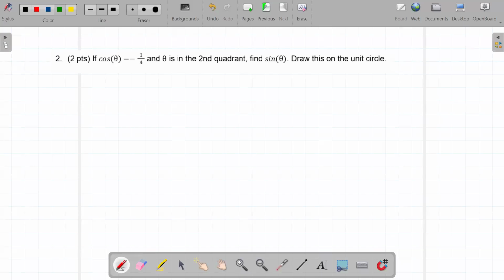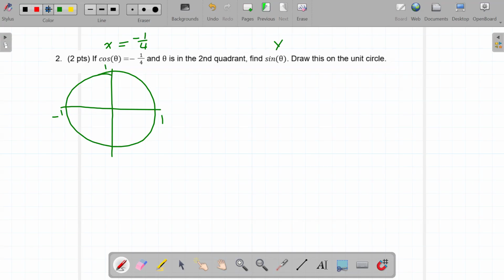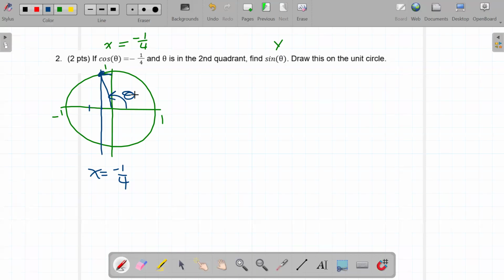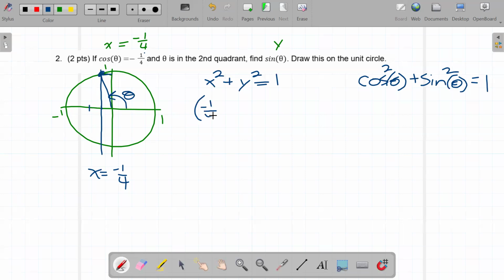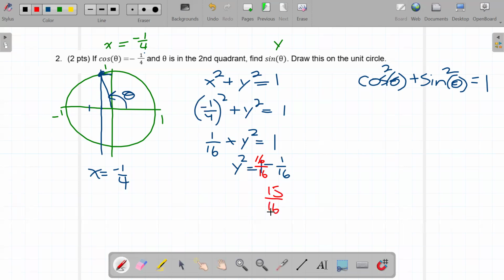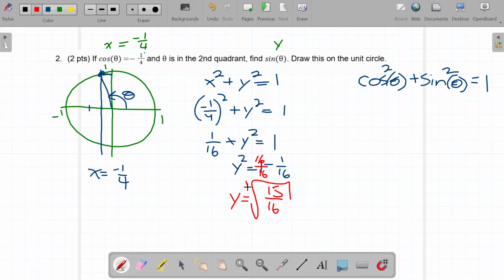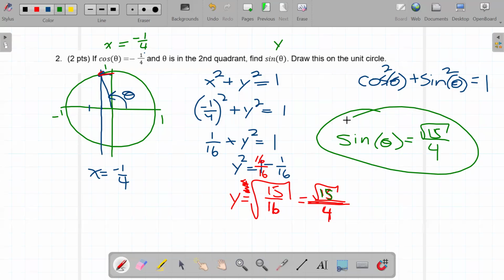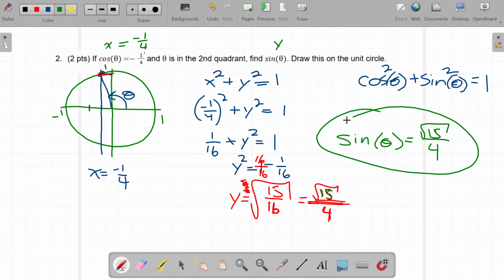MTH112 review: given cosine find sine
How to find a cosine value given the value of the sine.